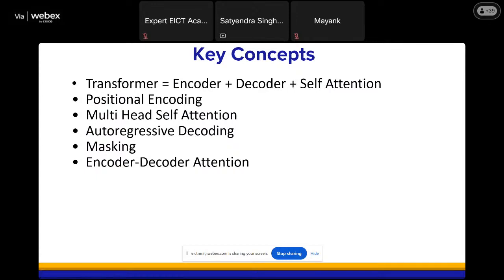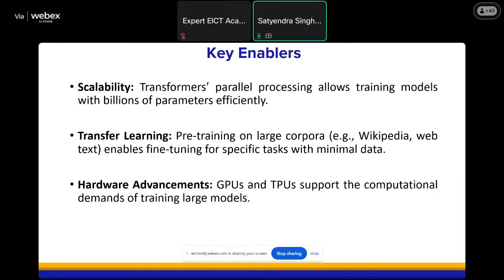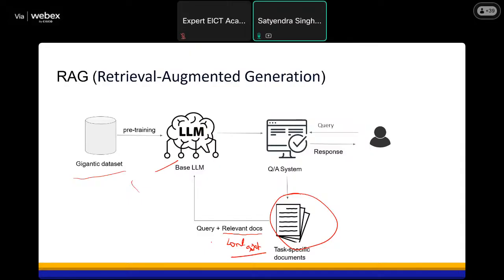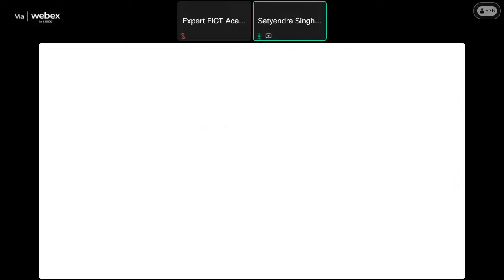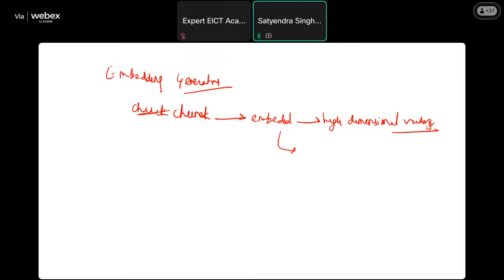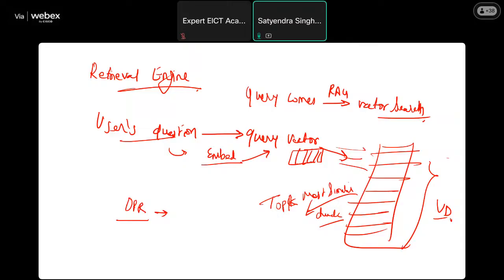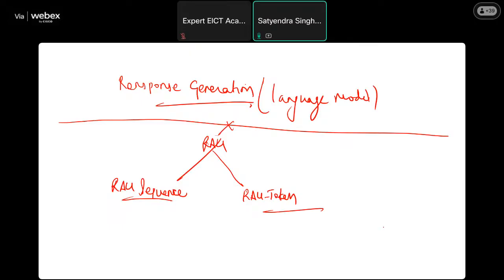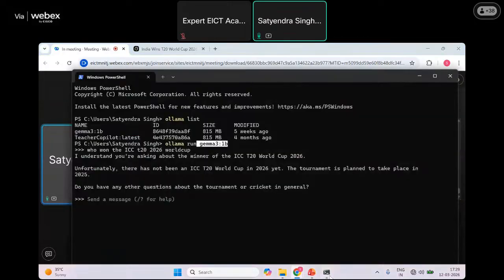Day-7 Session-2 Natural Language Processing